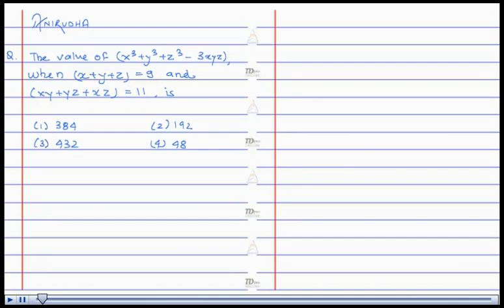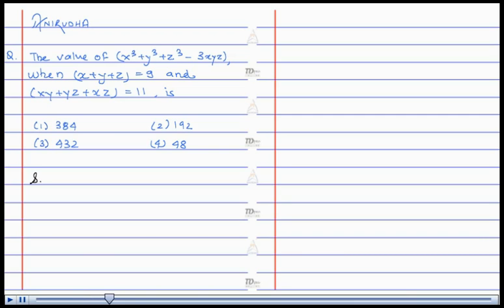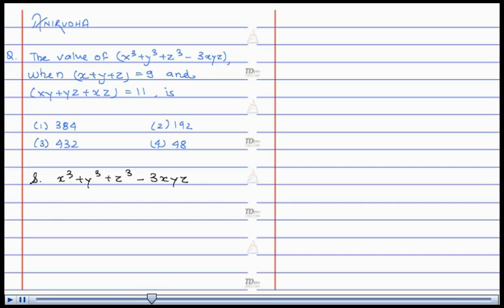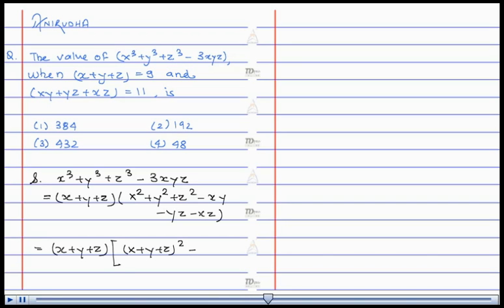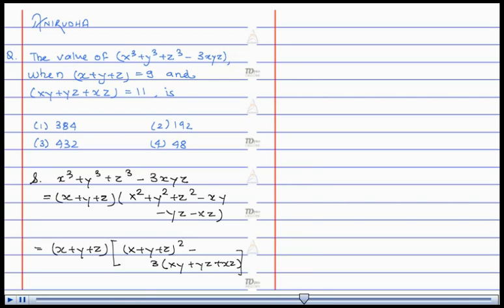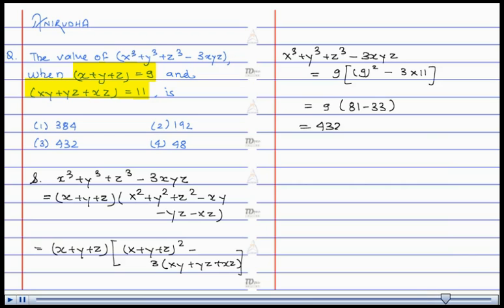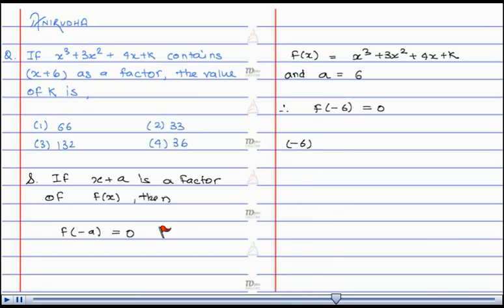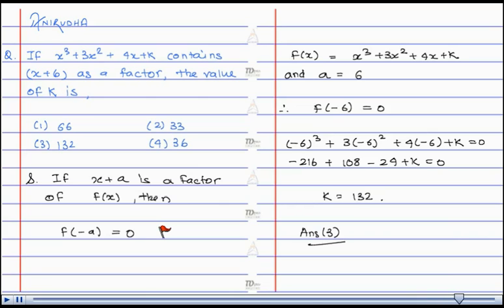Quants - Beginner - Algebra # 14 (CAT/CLAT/BankPO/SSC)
FOR ALL APTI TESTS ~ Quants - Beginner level - Algebra

Apti practice - Beginner - Quants  - all exams - Bank PO, SSC CGL, RBI, SBI, IIM CAT, CSAT - by PT education